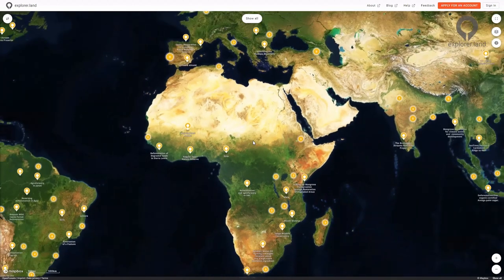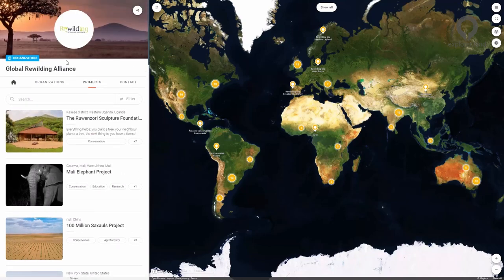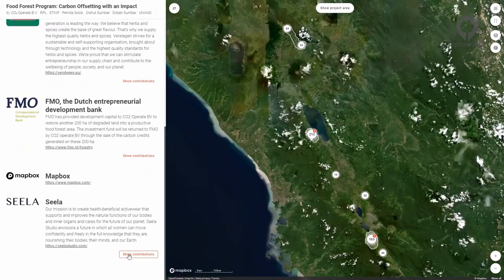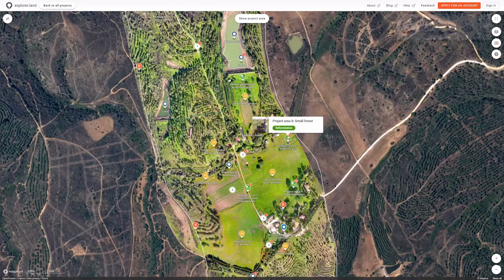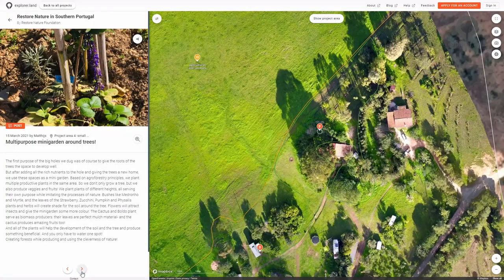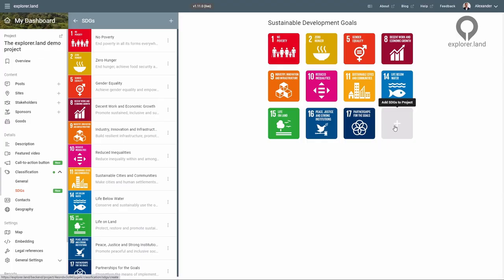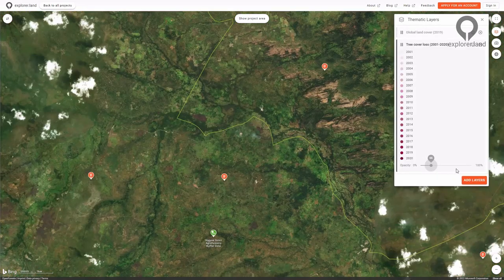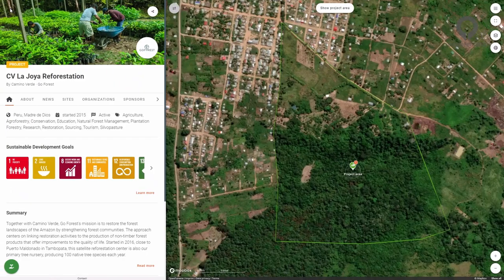Overview explorer.land: Mapping, storytelling, data & transparency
Transparency builds trust. explorer.land is a map-based platform to demonstrate the impact of forest and landscape restoration projects (FLR). explorer.land connects projects with donors, investors, and product buyers by combining exciting storytelling and data on an interactive map.